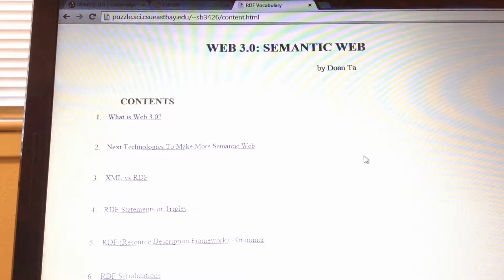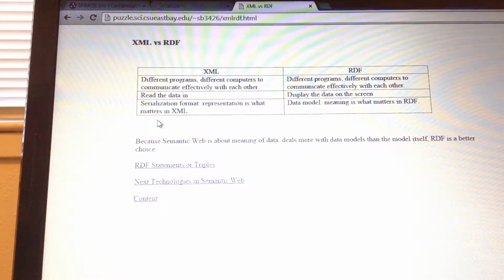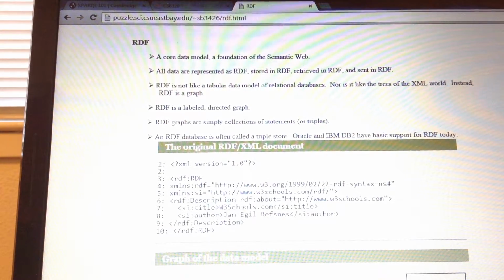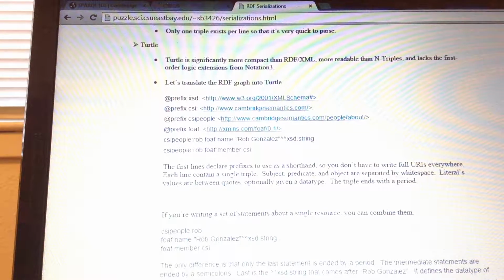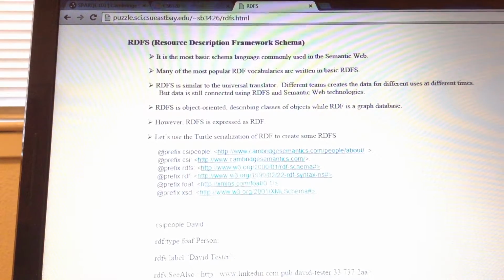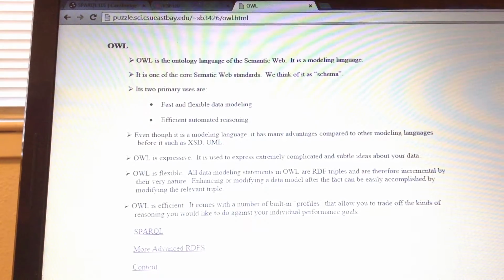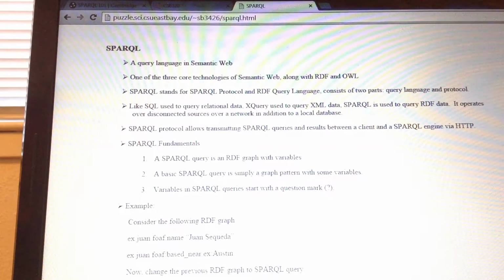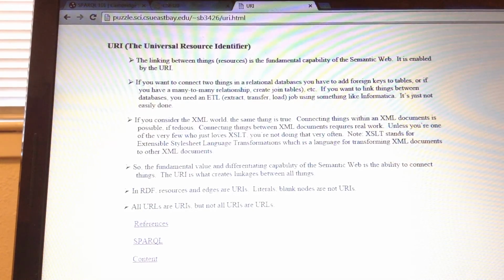Project 3 - Semantic Web